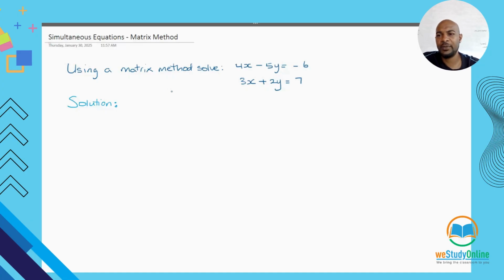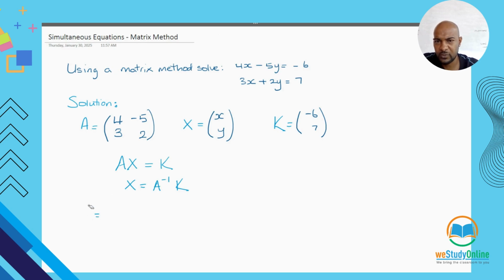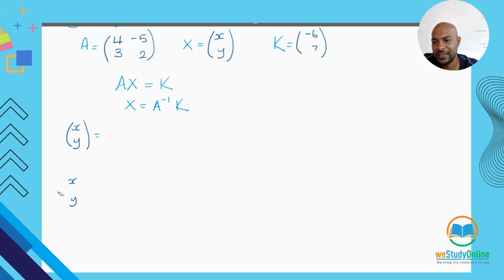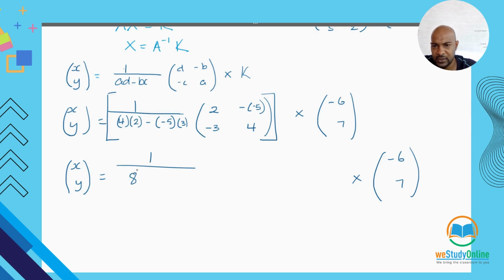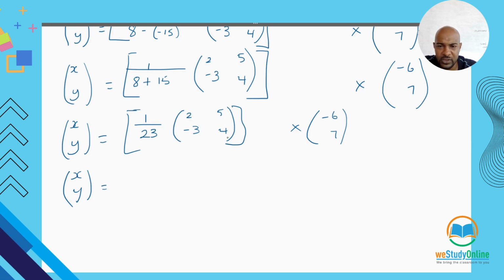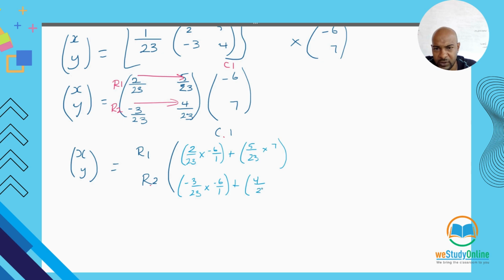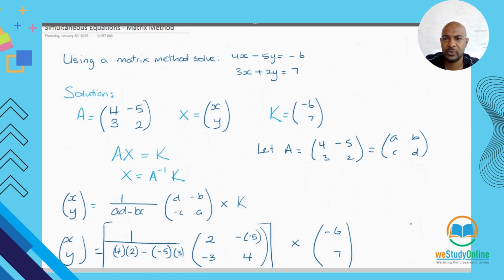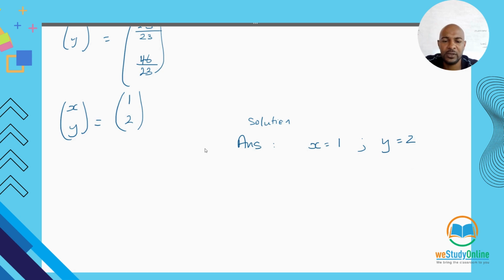Solving SImultaneous Equations with Matrices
Step by step process to solve a pair of simultaneous equations using the Matrix Method